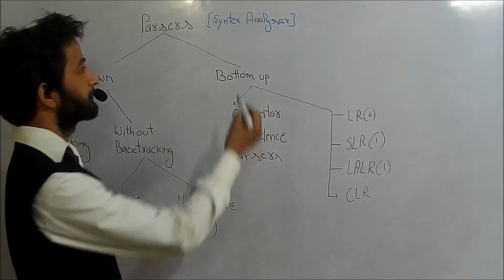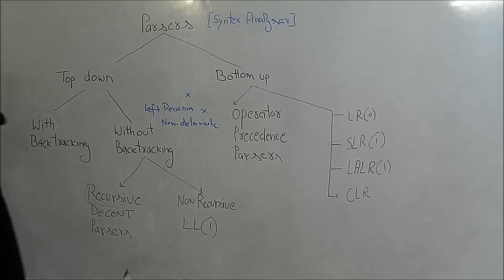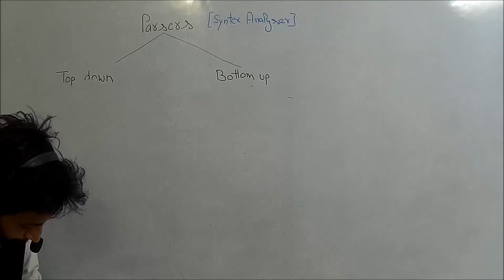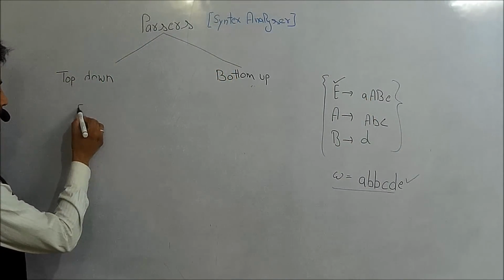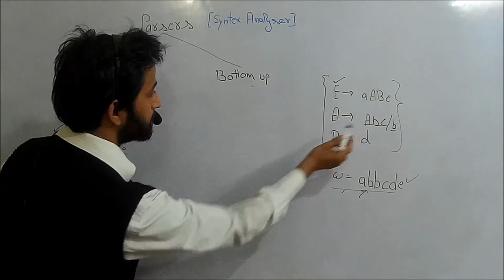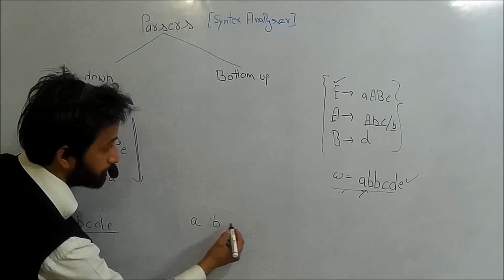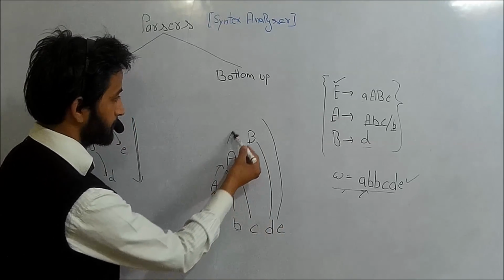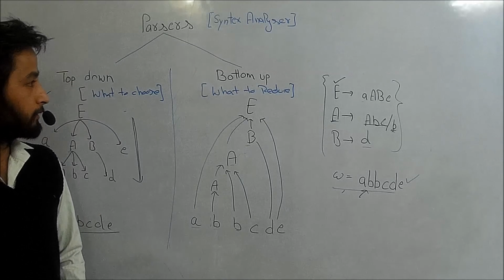Compiler Design # Top-down parsing # Bottom Up Parsing Techniques # Lecture 10 #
Top-down parsing # Bottom Up Parsing Techniques # Lecture 10 #